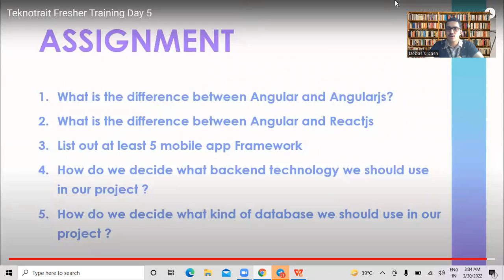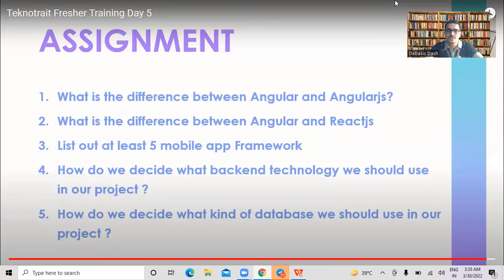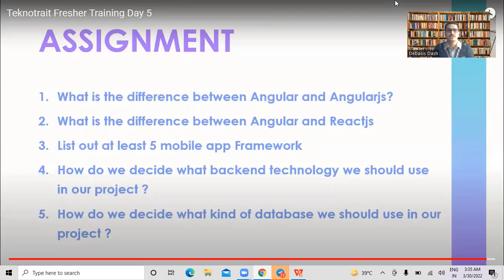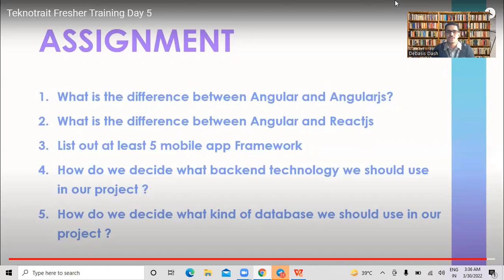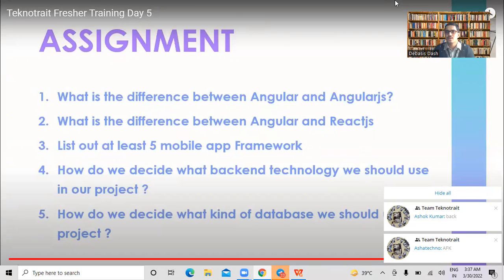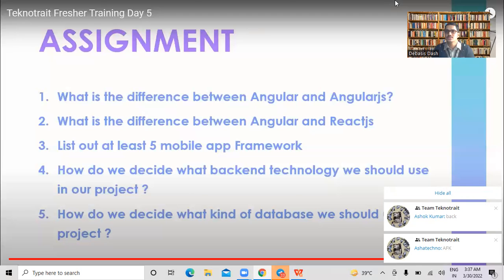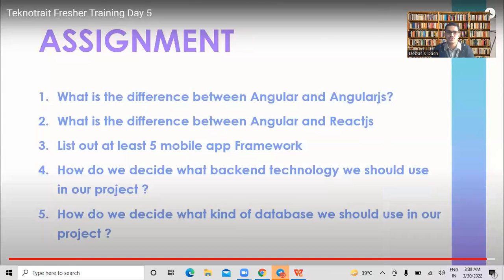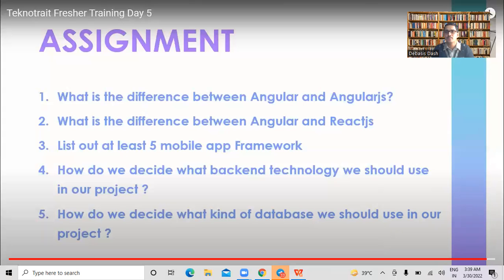DEBASIS DASH - Teknotrait Training Day 5 Assignment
Hey Guys,

In this video, I will be explaining the following questions:

Ques 1: What is the difference between Angular and Angular js ?

Ques 2: What is the difference between Angular and React js ?

Ques 3: List out at least 5 mobile app framework .

Ques 4: How do we decide what backend technology we should use in our project ?

Ques 5: How do we decide what kind of database we should use in our project ?